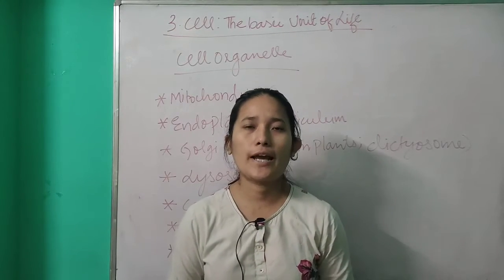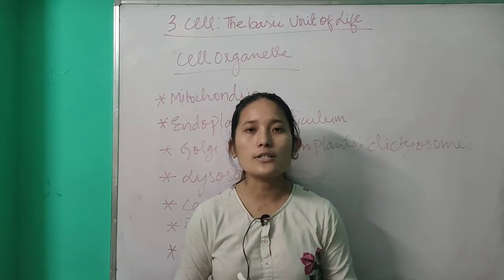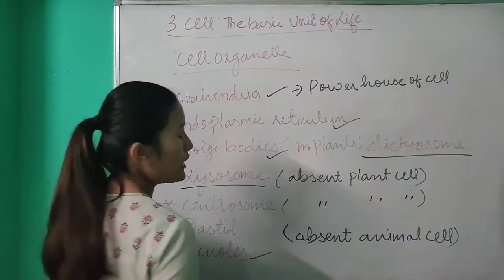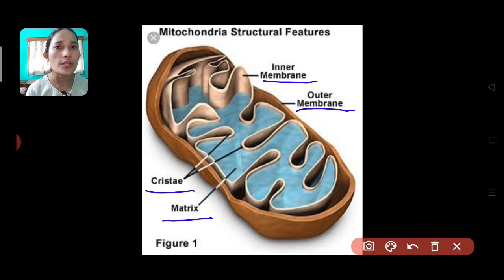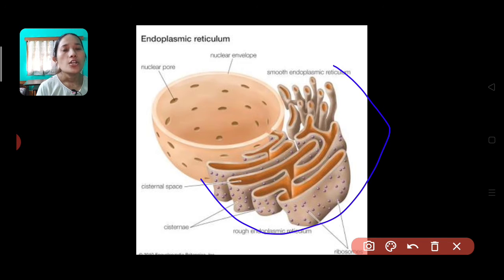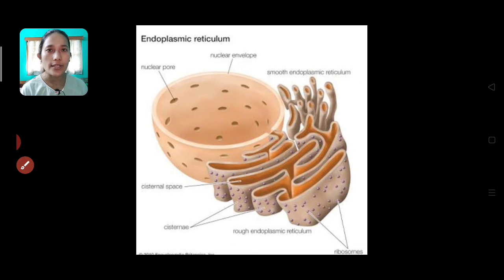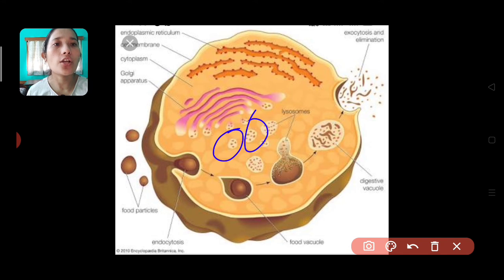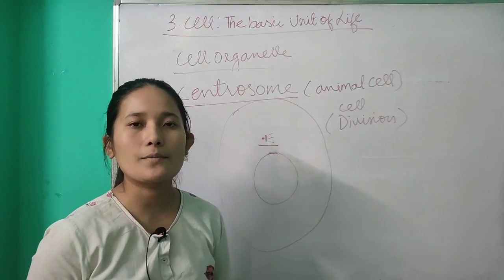Class:VI|Cell:The basic unit of life|cell organelles